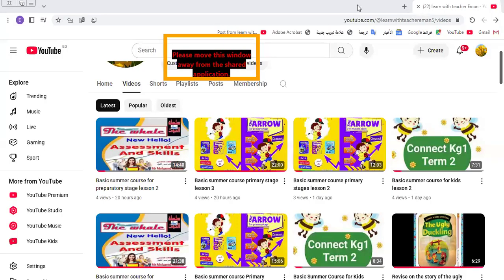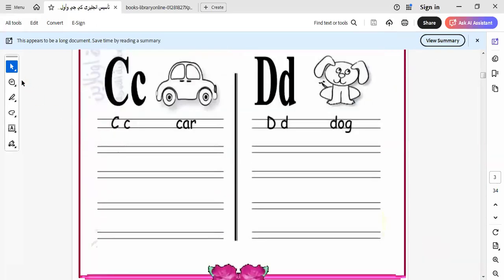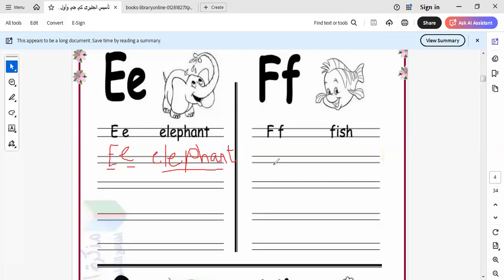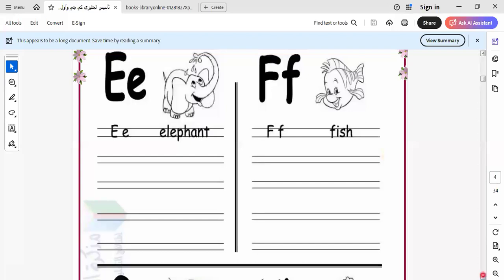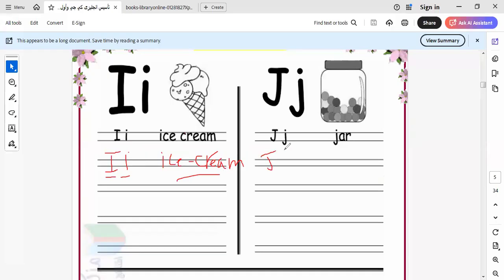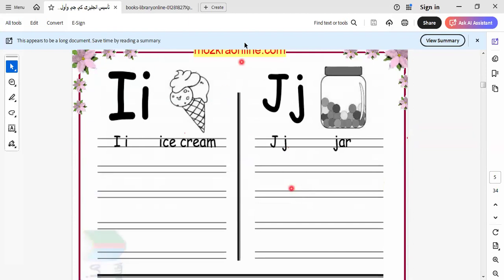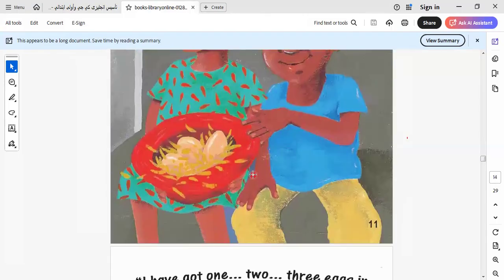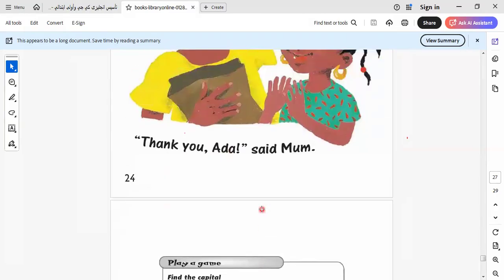Basic summer course for kids lesson 3